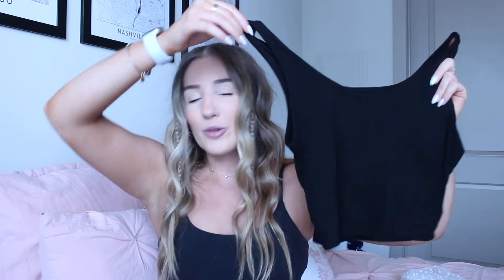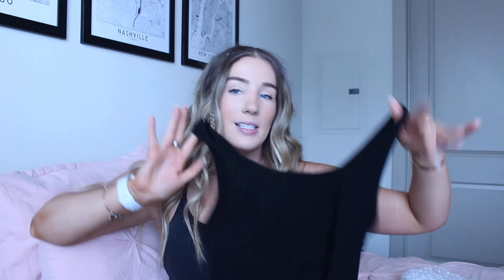SUMMER SHEIN HAUL 2022 | basics and going out tops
As always, thank you guys so much for watching, I really hope you enjoyed the video!

SOCIAL MEDIA!